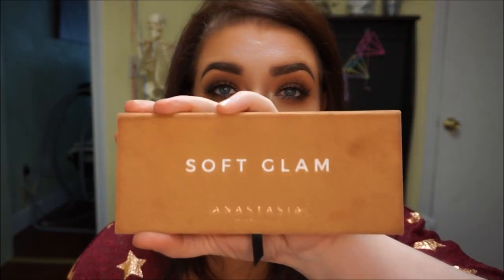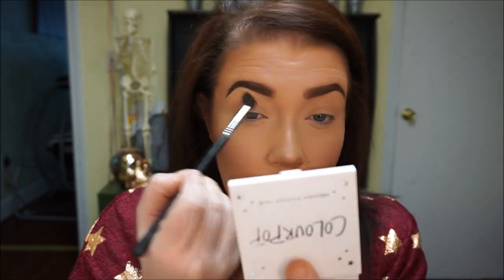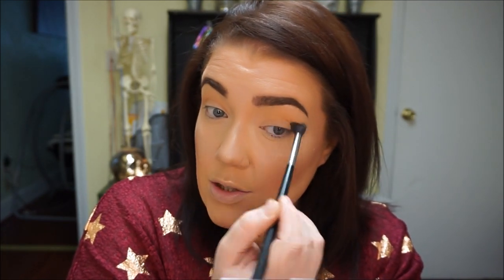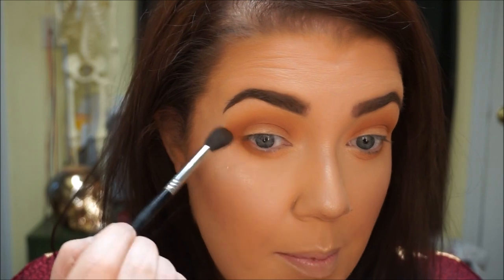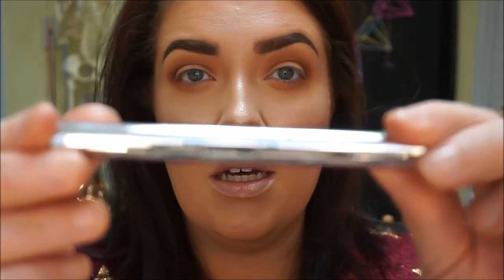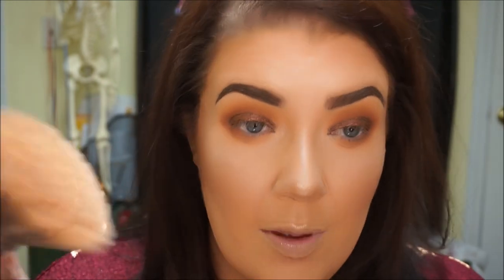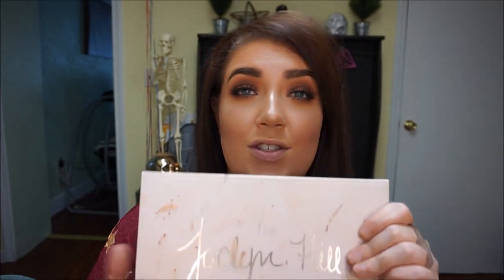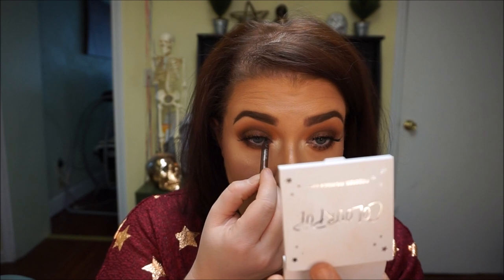ABH Soft Glam - An Un-Guru Eyeshadow Walk Through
ps.  that intro was a total joke :) aometimea I think I'm funny.

I am no guru, just a girl who loves some serious cake face and I wanted to share my current favorite eye look with you guys!  Let me know if you have the Soft Glam palette or are planning to pick it up.  It is to die for!!

ABH Soft Glam Palette

Let me know what ya'll think or if you even like these videos.

Shirt I am wearing: Walmart - Star printed sweater

S N A P C H A T - caitlyn12284

xoxo, Caitlyn